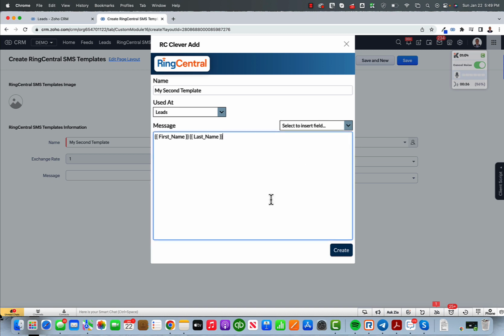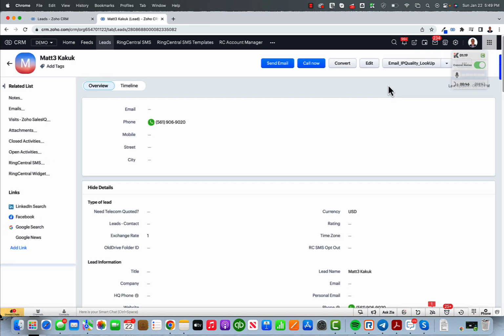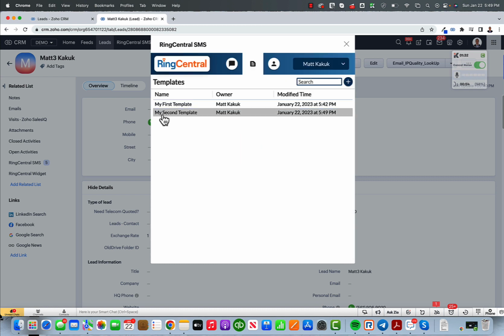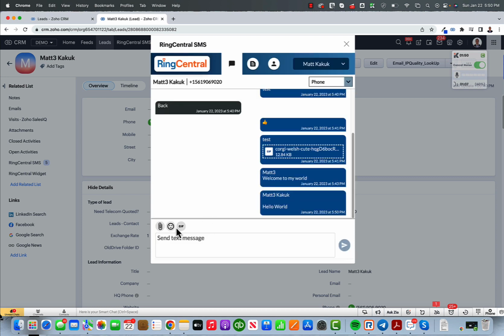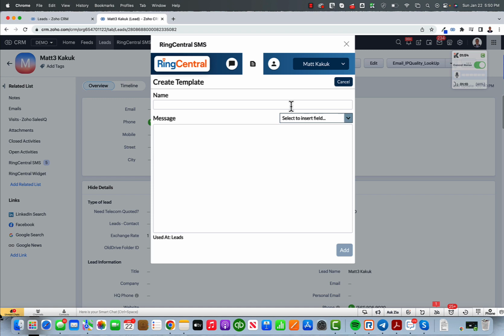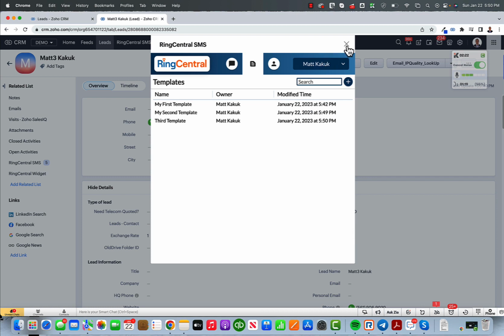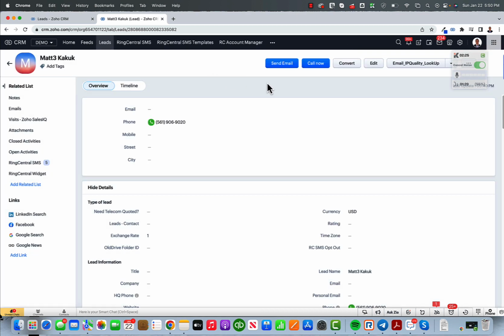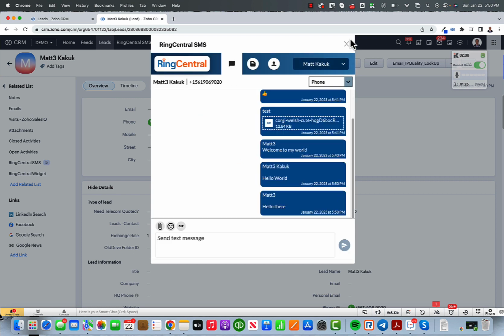How to use templates in RingCentral SMS - Zoho CRM Texting Extension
This video explains how to use our templates module with merge fields in the Zoho CRM and RingCentral Extension

Any questions please let us know
501 East Olas Blvd Suite 200 and 300 | Fort Lauderdale, FL 33301